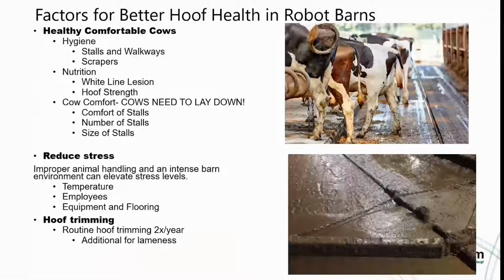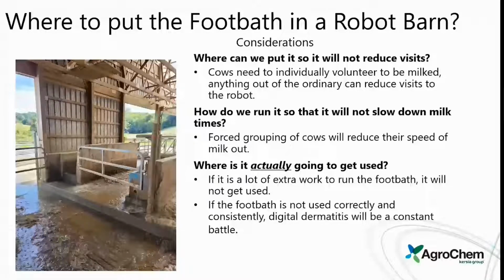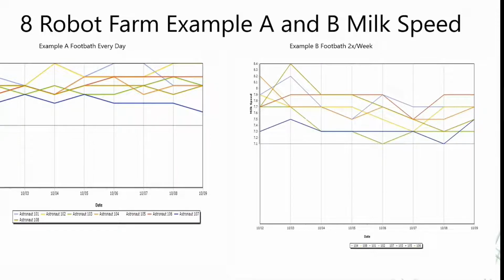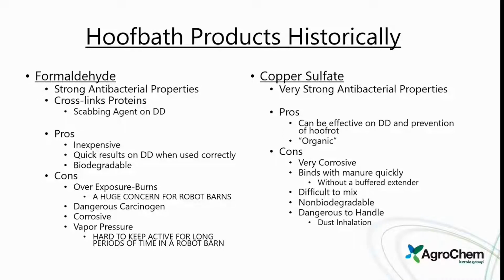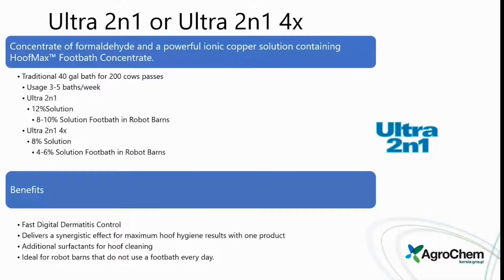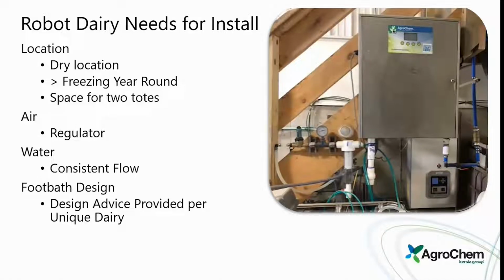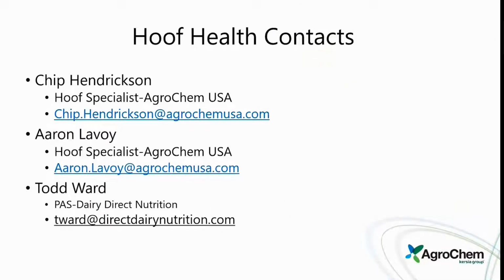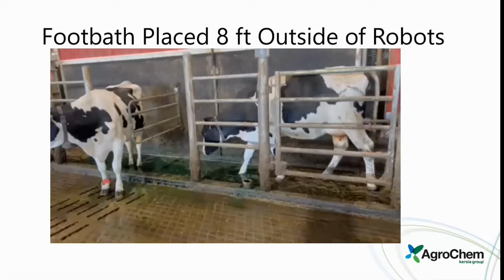Hoof Health on Robotic Dairy Operations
Hoof health changes from farm to farm. Switching to robot farm adds additional challenges for hoof health.